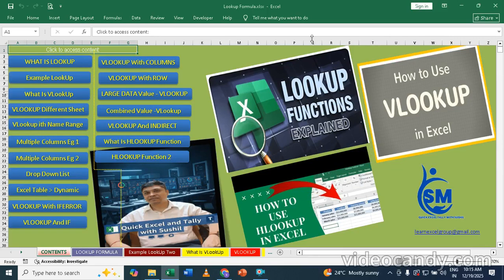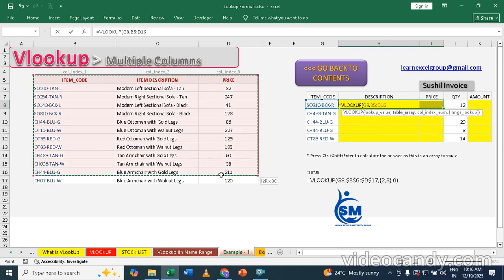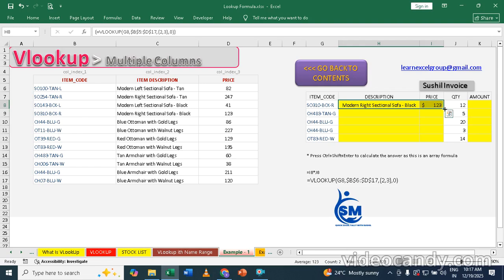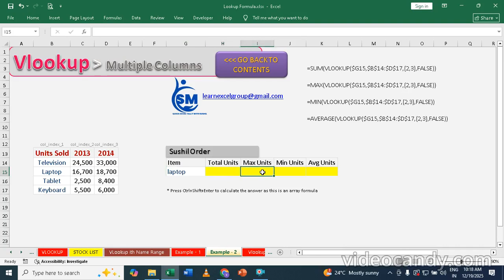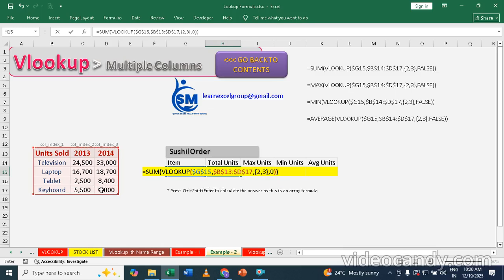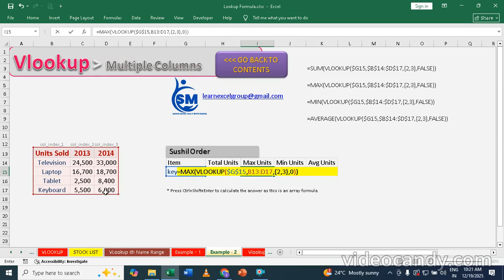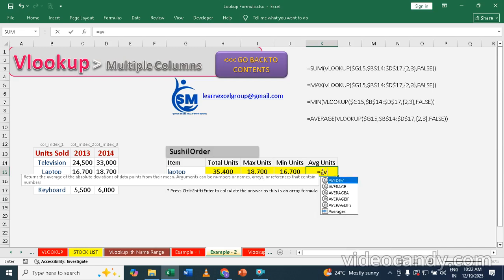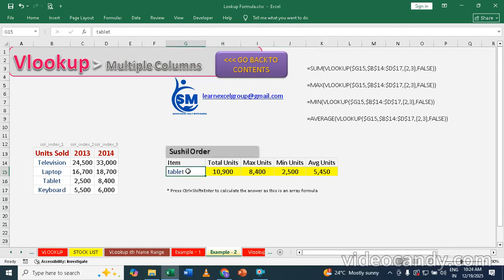VLOOKUP for Multiple Column Values in Excel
VLOOKUP to Get multiple Column values with a single command